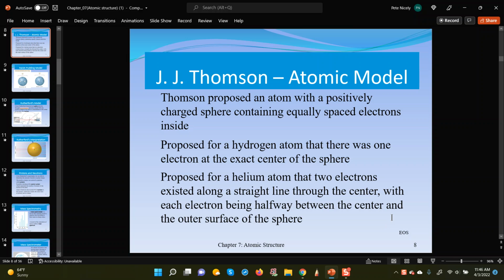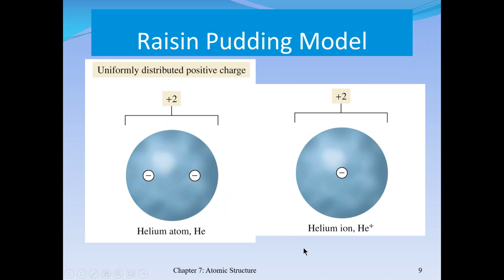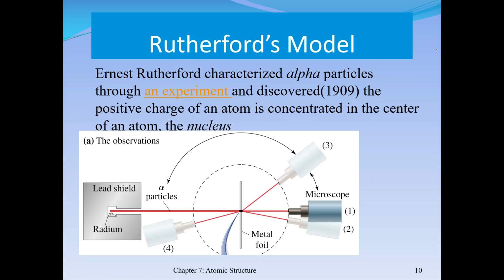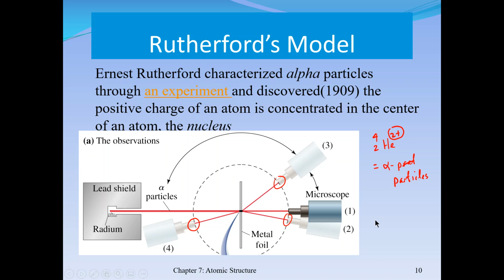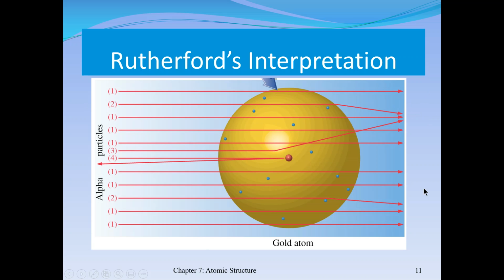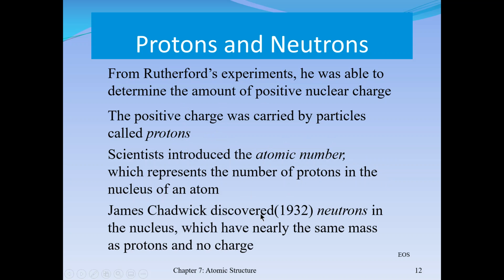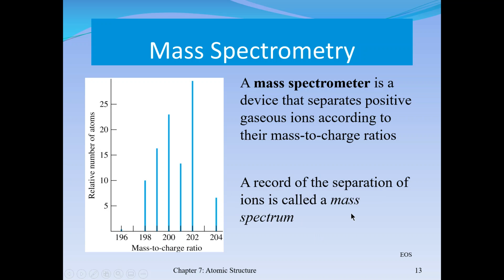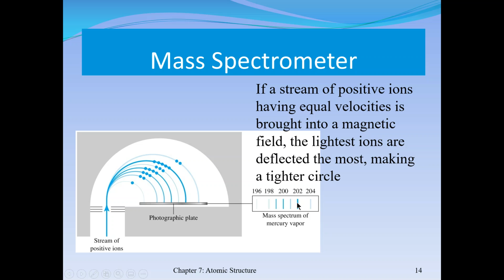JJ Thompson Model, Rutherford Experiment